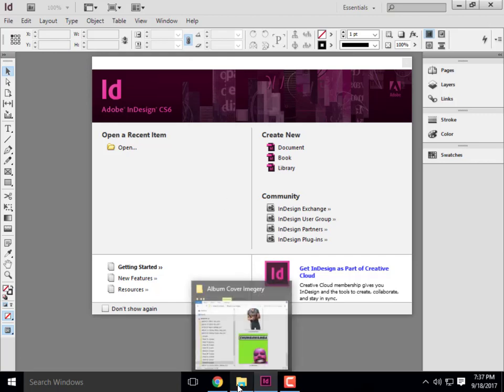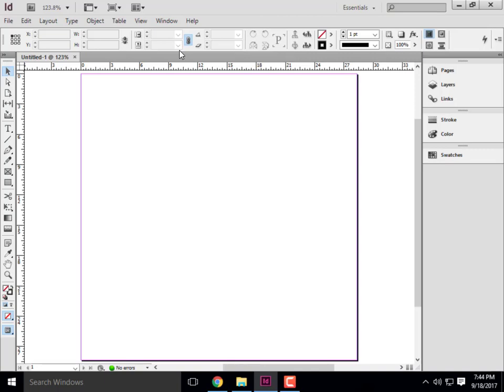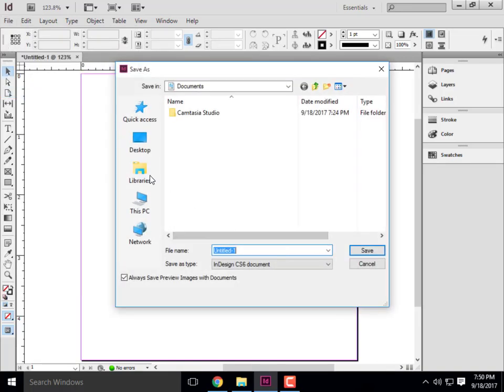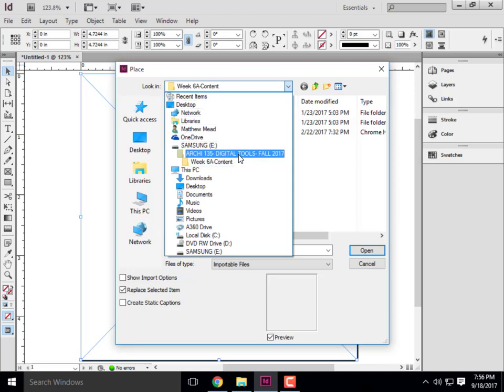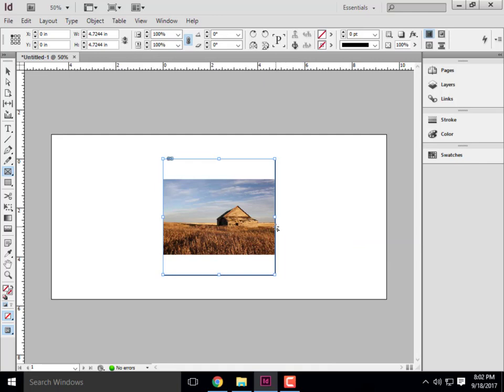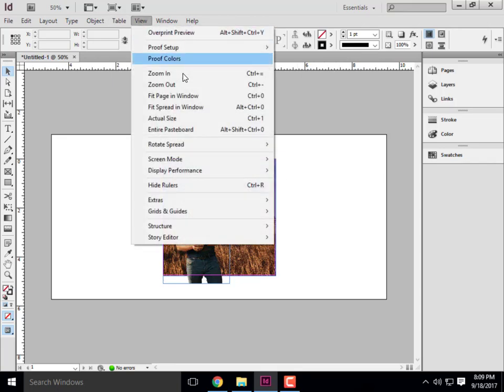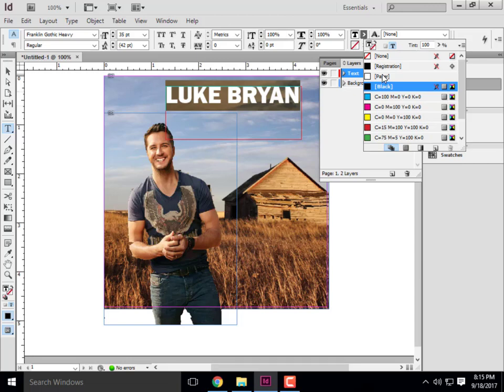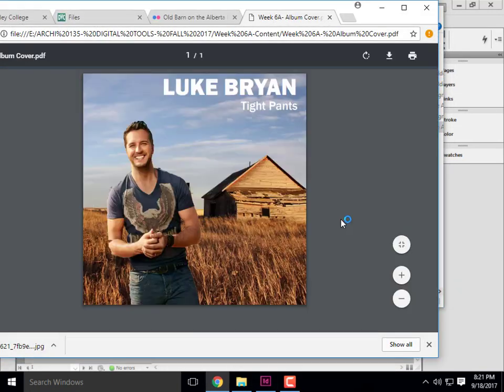InDesign Basics 1- Creating Frames